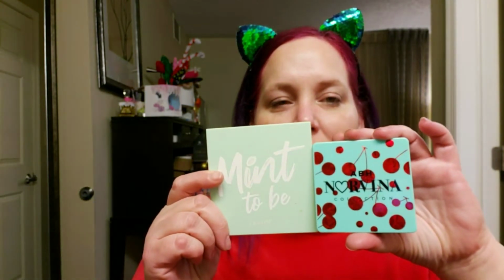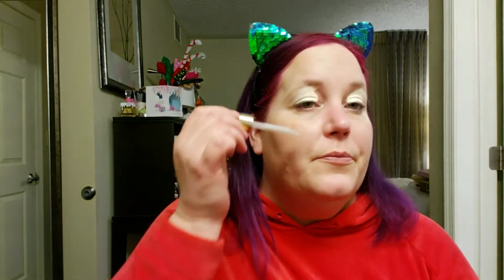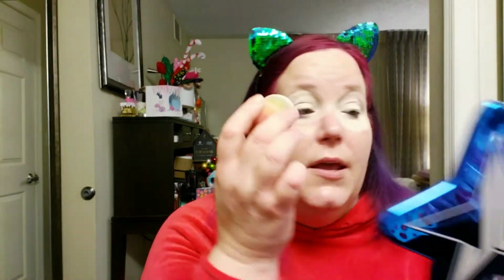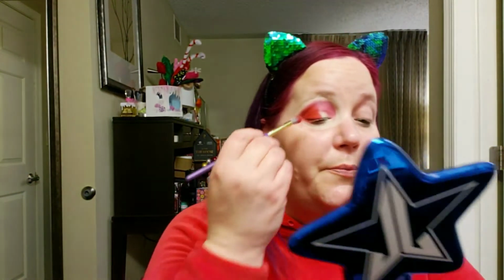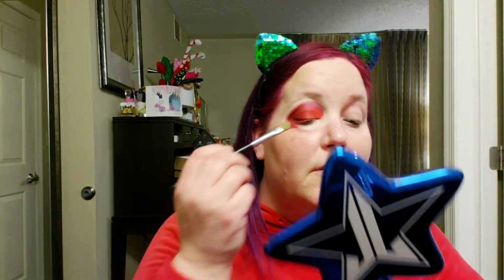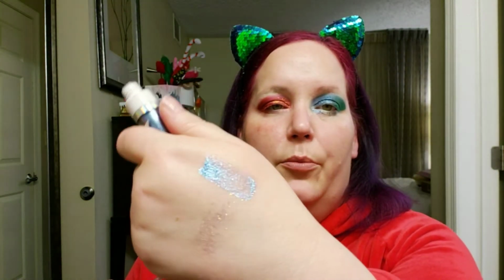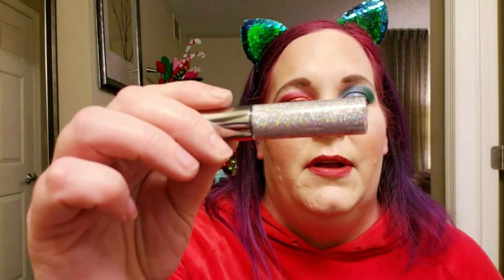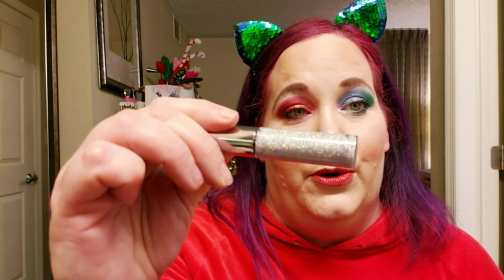Norvina Pro Pigment Mini Palette Vol. 3 (Cherry)| First Impressions| 2 Looks| Trying New Makeup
Hey Guys!!!
Today's Video is Trying New Makeup including the Brand New Norvina Pro Pigment Palette Volume 3!!! 💙🍒💙🍒💙
Love You!!!

Makeup Madness FB Group-(Come and Join Us!!! ❤🥰❤🥰❤)

Norvina Pro Pigment  Palette Volume 3Palette
Colourpop Gel Eyeliner in the Shades Charmer and Teaspoon
Pat McGrath Highlighter Palette (the Middle Shade)
Essence Brow Pencil in the Shade Medium Brown

Wet N Wild Photo Focus Dewy Foundation Too Faced Peach Perfect Setting Powder
Gigi Gorgeous Bronzer
Gigi Gorgeous Blush
Pat McGrath Highlighter Palette

Kaleidos Makeup Lip Tonic Liquid Lipstick in the Shade Metallic Red

DEBUTAWN